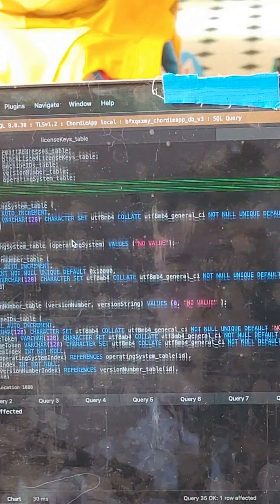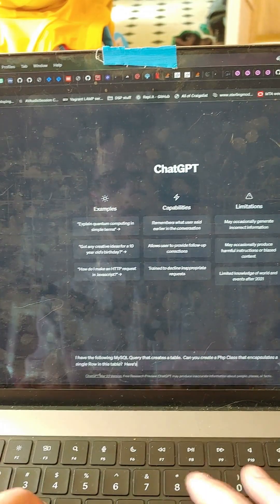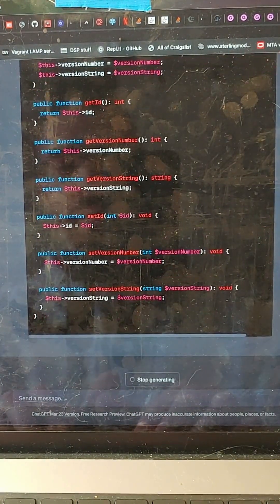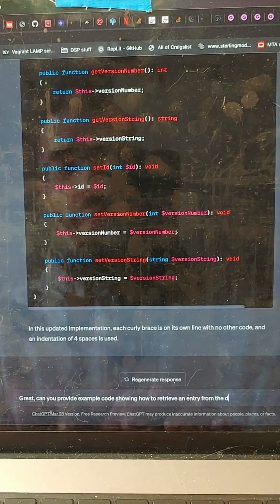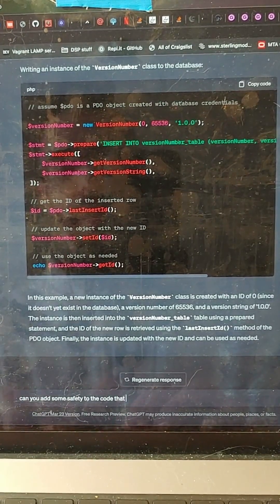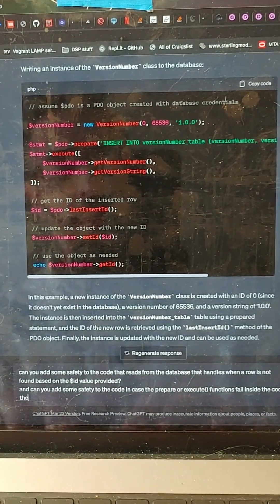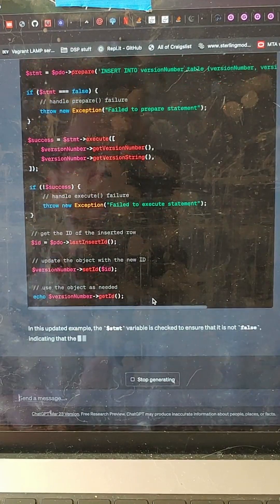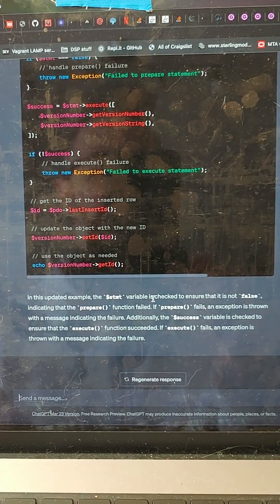ChatGPT is a HUGE TIME SAVER!!!